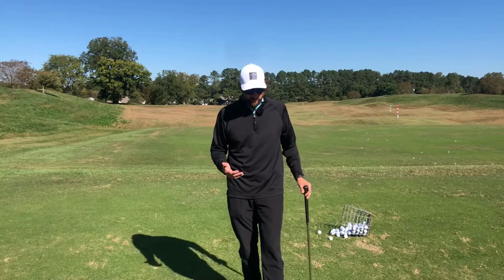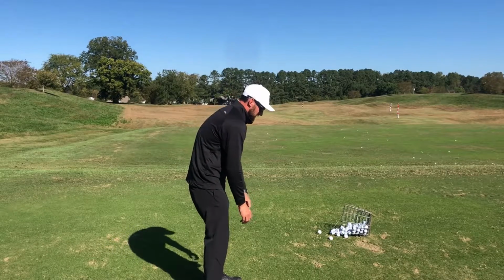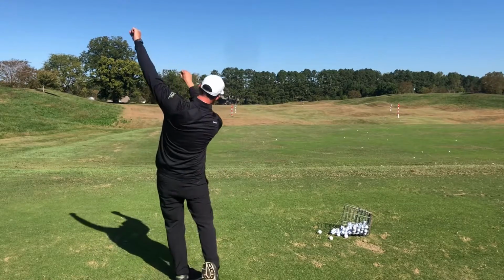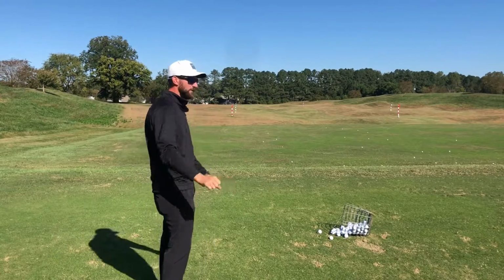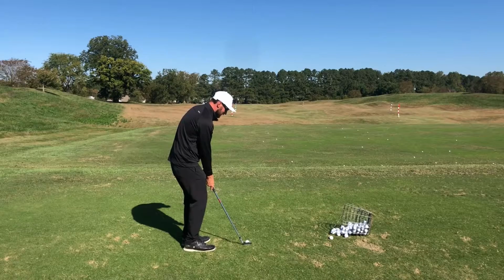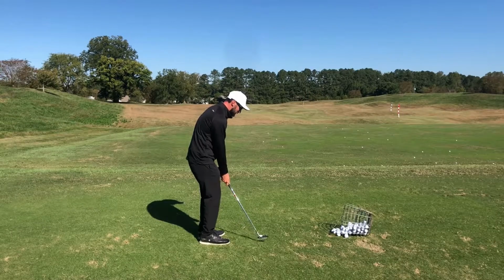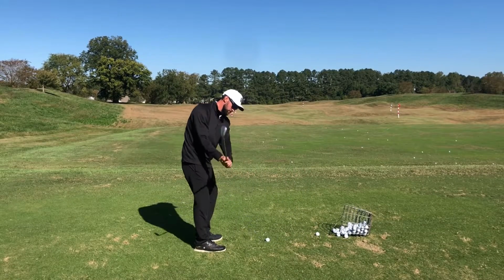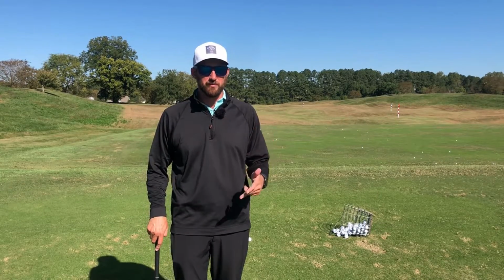How to Actually Swing the Arms in the Golf Swing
If you're struggling with swing plane, over the top, being dumped under, and many other plane issues, then this video is for you.  Stop guessing and learn to simplify it all in one video.